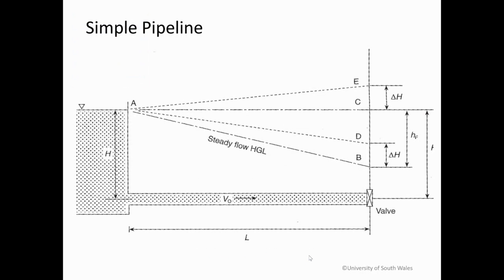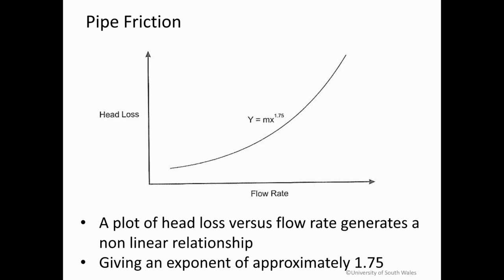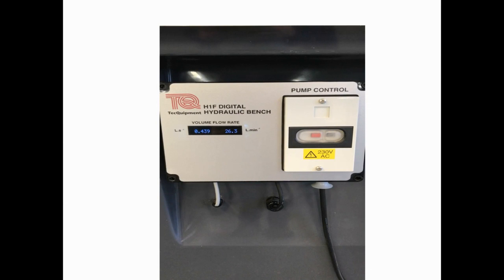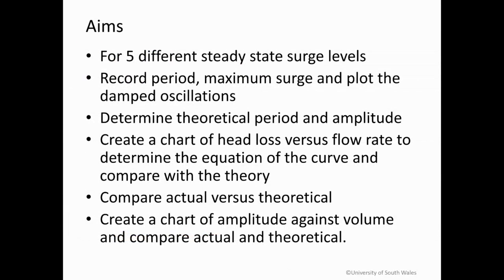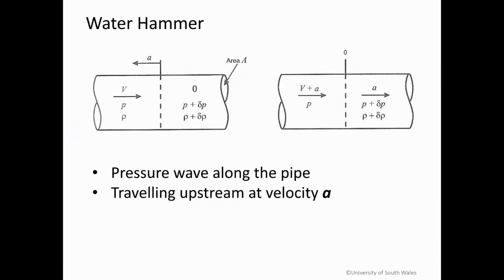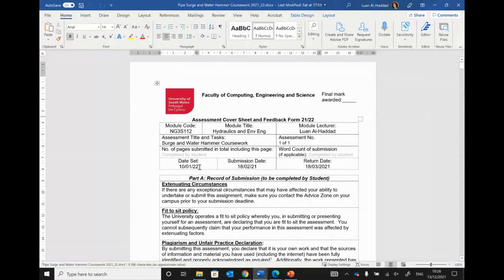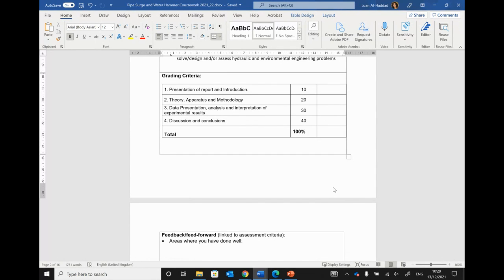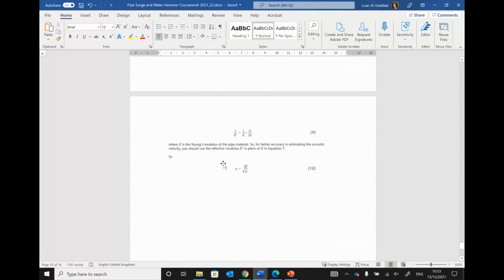Week 12 24 Lab Coursework – Hydraulics &